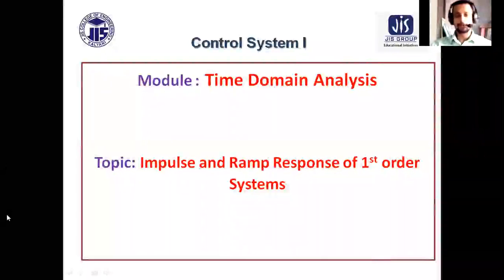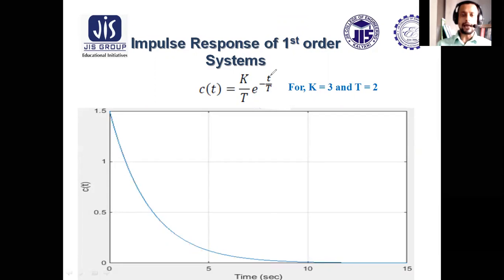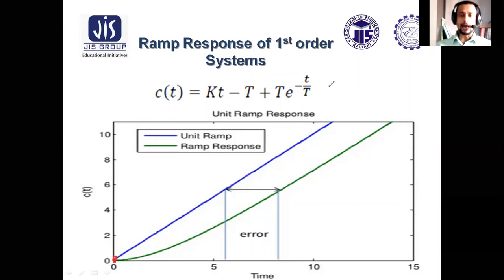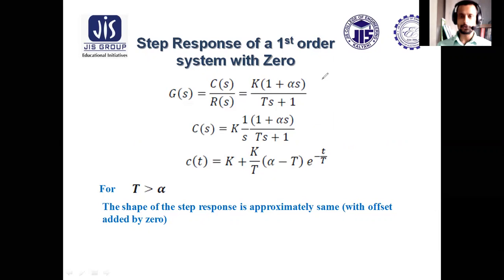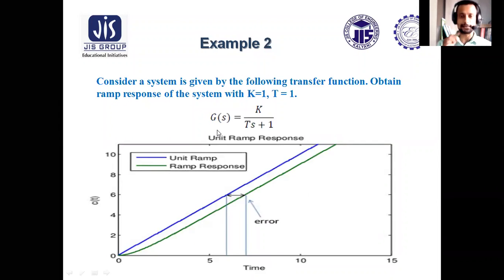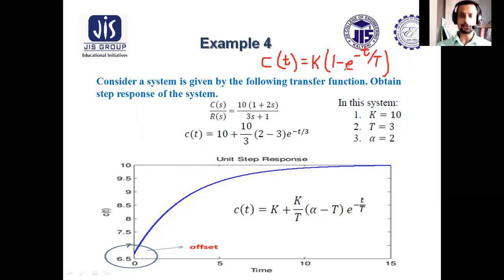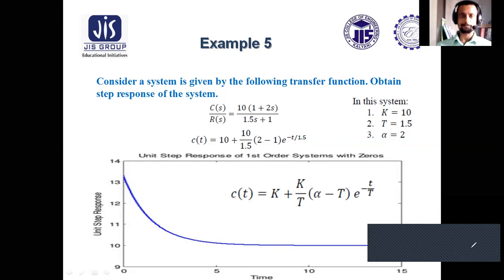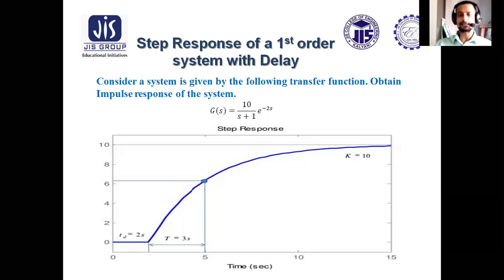EE503 Module 4 Lesson 18 Time Domain Analysis of 1st order Systems 2